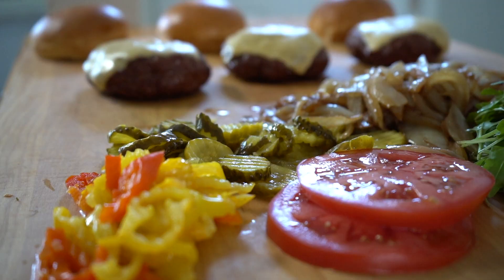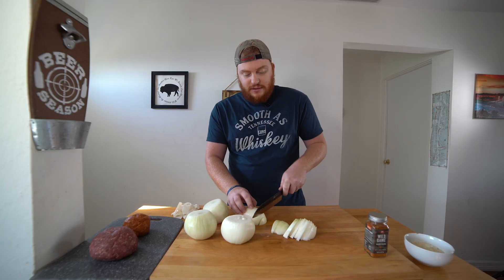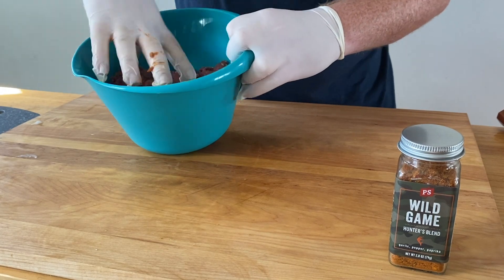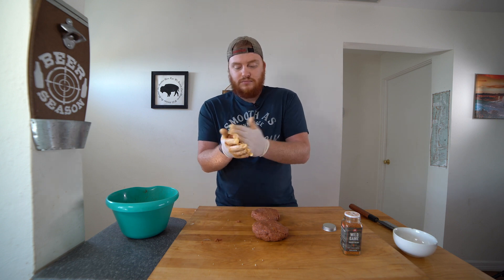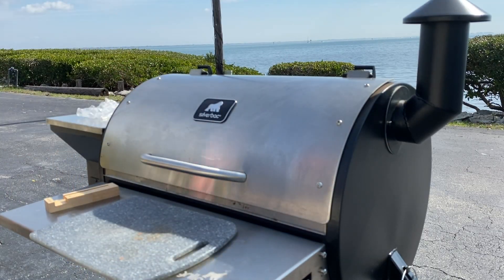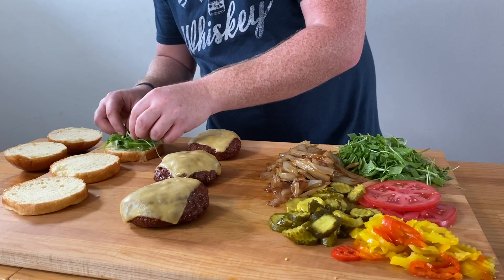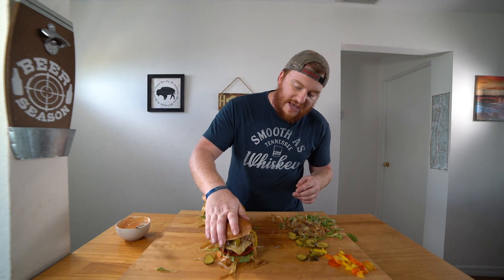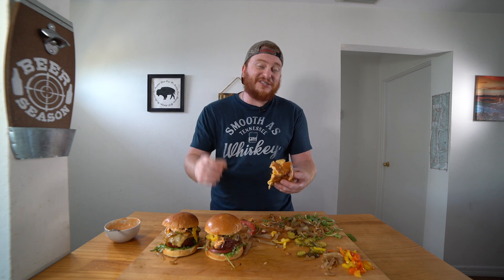Smoked ANTELOPE CHORIZO BURGERS on the Grilla Grills Silverbac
Antelope... such a great lean meat. Whenever I see ground Antelope I think of a juicy burger and that's exactly what's goin' down! I'm mixing in some pork chorizo and caramelizing onions with the burgers throughout the whole cook, then adding some cheese and toppings for an awesome wild game burger- Let's get to it.

🛒 Products I used in this video:

-Grilla Grills Sliverbac Alpha Pellet Grill
-Bear Mountain BBQ Pellets
-FINDKING Santoku Knife

Camera Equipment:
-Sony a73 Mirrorless Camera (cam 1)
-iPhone 11 Pro (cam 2)
-Rokinon 14mm Lens
-Atomos Shinobi 5.2" Monitor
-Tascam DR-10L Recorder w/ Lav Mic (main mic)
-Rode VideoMicro Mic (backup mic)
-Neewer 2-Pack LED Lights
-75" Tripod